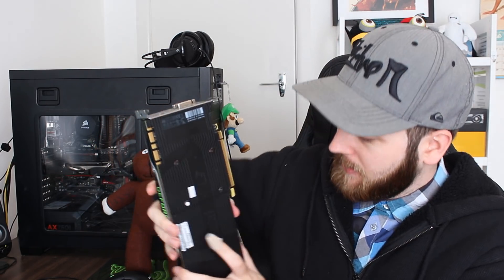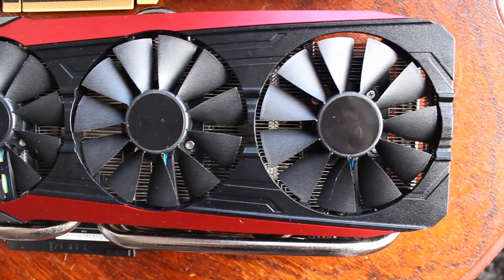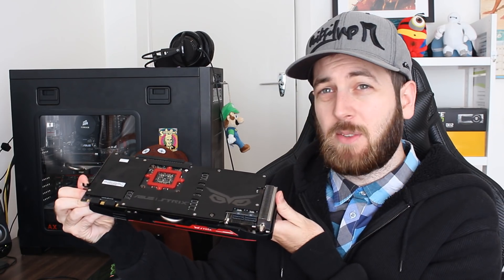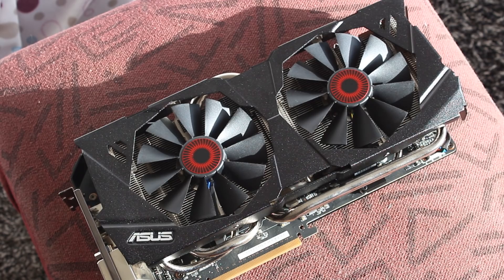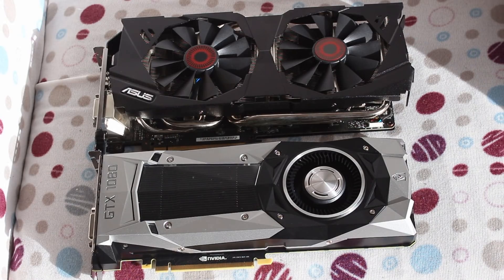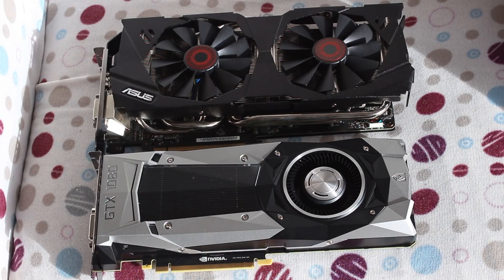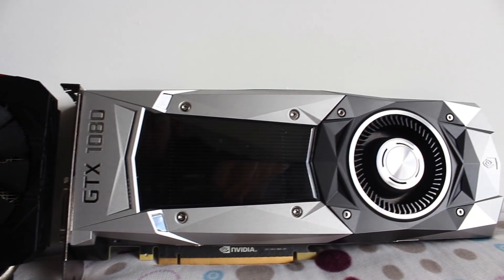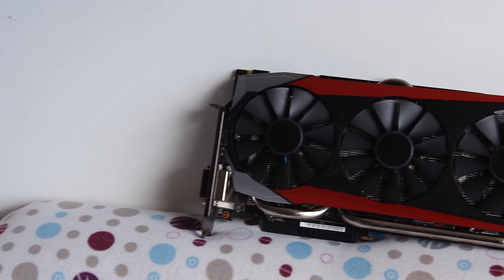Founders GTX 1080 vs Strix GTX 980 Ti Showdown + 980 Comparison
Today we put the Founders Edition GTX1080 up against an Asus Strix GTX980Ti, testing performance, temps, noise and value for money.
Plus Bonus Asus Strix GTX980 comparison!
for supporting me!